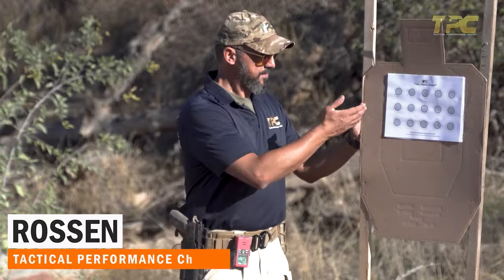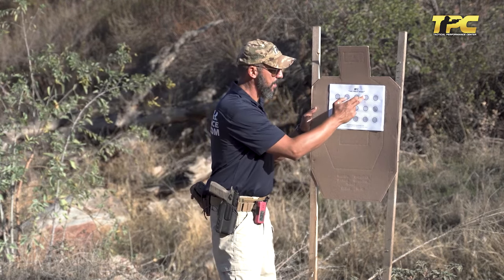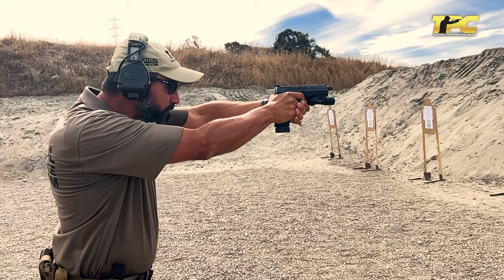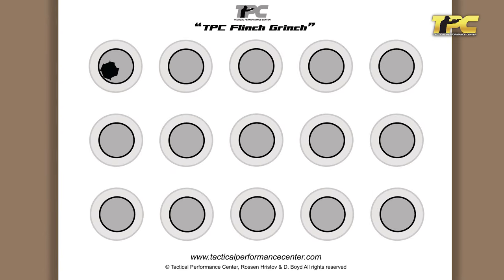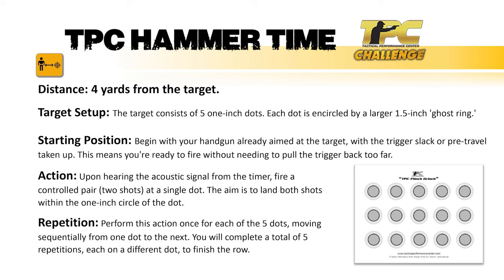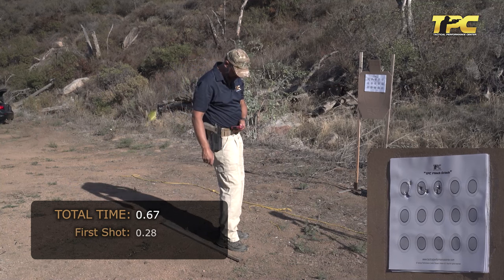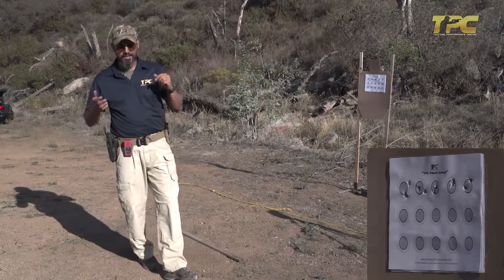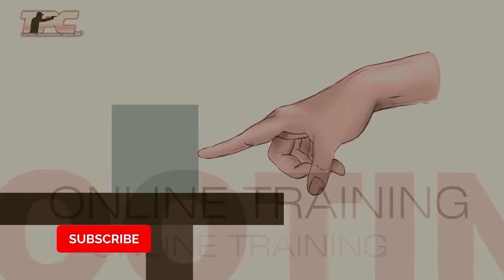Hammer Time Challenge: Master the 'Inch-Tight Controlled Pair' Technique With a Handgun!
🔥 Welcome to the Ultimate Hammer Time TPC Challenge! 🔥

Join us as we push the limits of precision and speed in our thrilling "Inch-Tight Controlled Pair" technique challenge. This episode is all about mastering control under speed. We're putting our skills to the test with the Hammer Time Challenge, a demanding drill that combines rapid-fire with pinpoint accuracy.

🎯 Here’s What We’ve Got Lined Up:

Hammer Time Drill Breakdown: Dive into the specifics of this high-octane reactive shooting drill.
Speed Meets Precision: Discover how to marry rapid trigger pulls with unerring accuracy.
Controlled Pair Shooting: Learn to land two shots within a tight one-inch circle, without sacrificing speed.
Expert Guidance: Get top-notch tips on achieving flawless control even when pushing the speed envelope.
Live Fire Demonstrations: Watch our experienced shooters tackle the challenge, demonstrating the crucial balance of speed and precision.
Community Challenge: We challenge you to try this drill and share your progress. Let's see how you maintain control at high speeds!

👉 Essential Takeaways:

Enhance your handgun accuracy while maintaining a fast pace.
Key techniques for consistent grip pressure and wrist control, crucial for rapid firing.
Insights into efficient and fast trigger manipulation for controlled, quick successive shots.

We love hearing from you – your feedback, experiences, and questions enrich our community.

🎯 Be Part of the TPC Family: Join a growing community passionate about the art of reactive shooting. Enhance your skills with us and reach new shooting heights!

You can download the instructions for the TPC Hammer Time Challenge

You can download the instructions for the TPC Reactor Challenge

You can download the instructions for the TPC Flinch Grinch